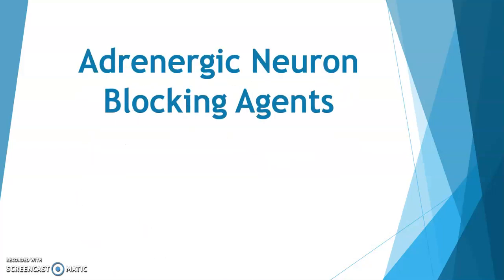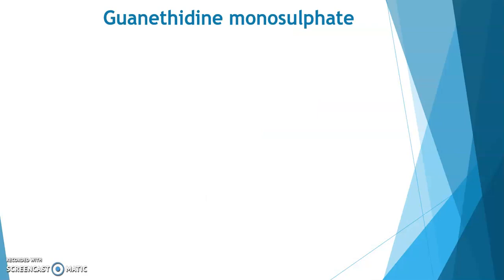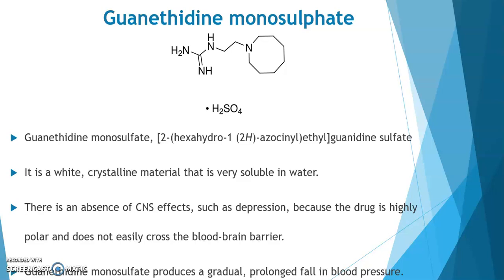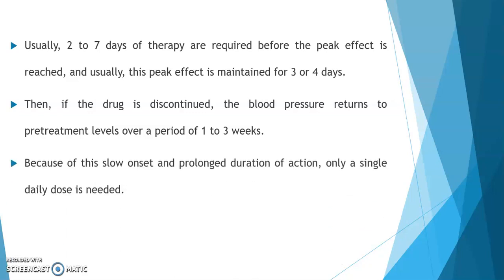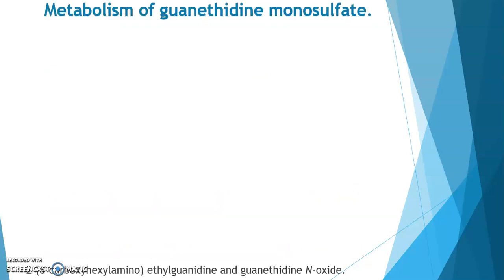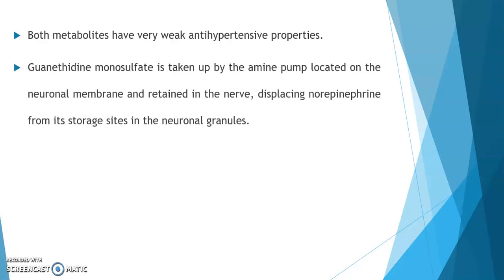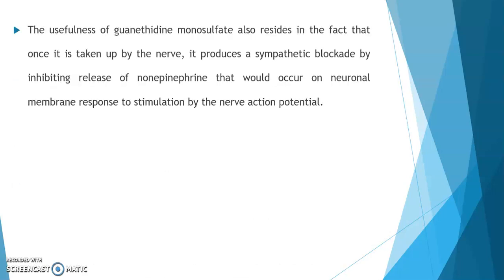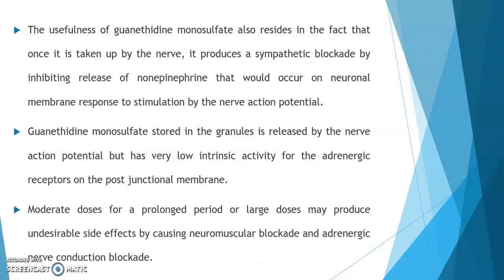Adrenergic Neuron Blocking Agents